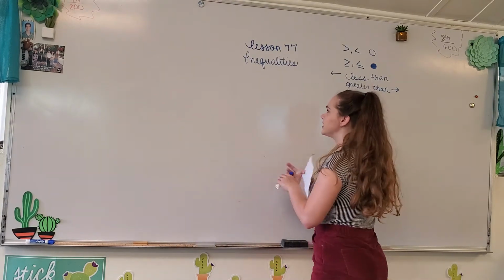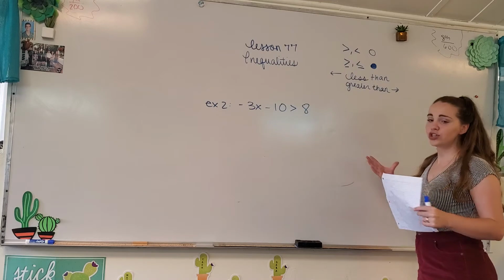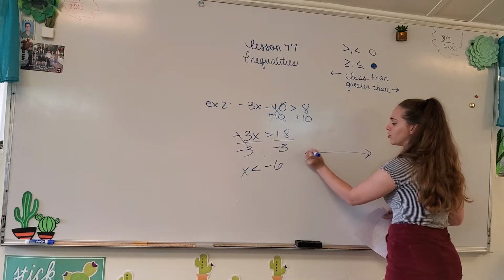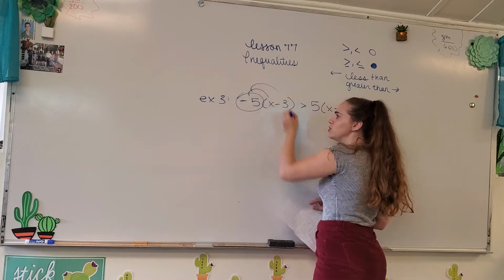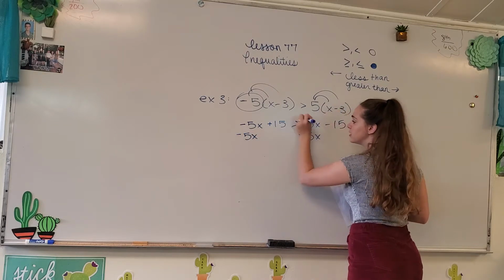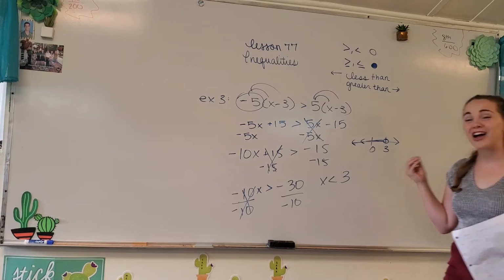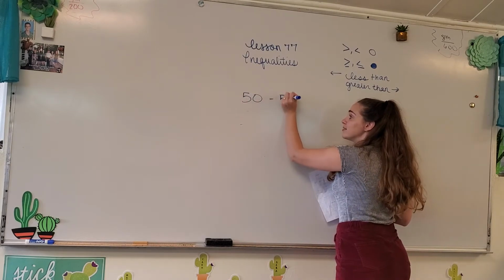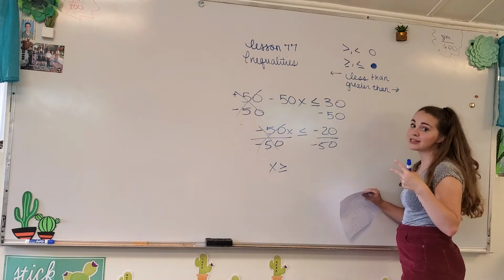8th Grade lesson 77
Inequalities with negative coefficients